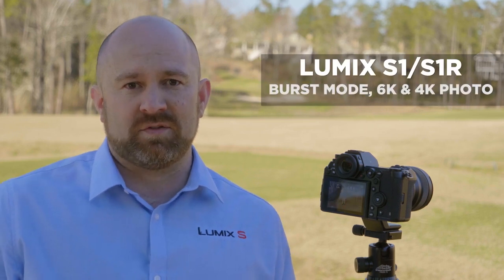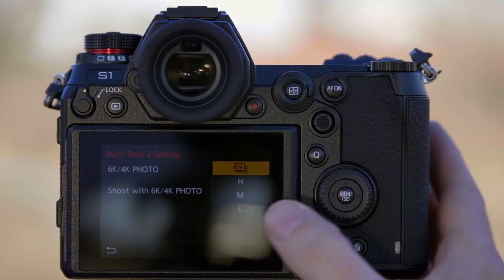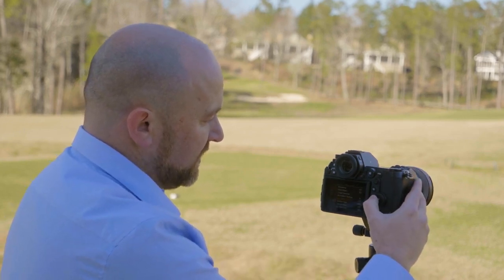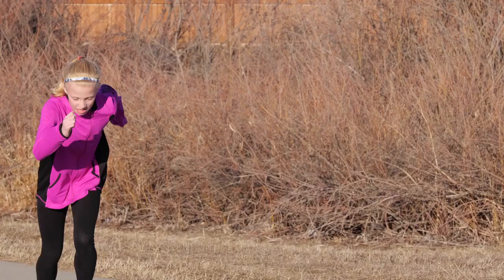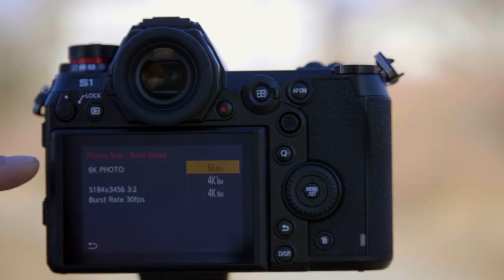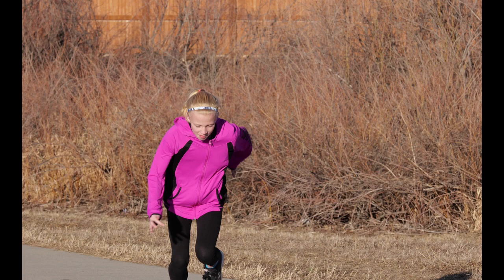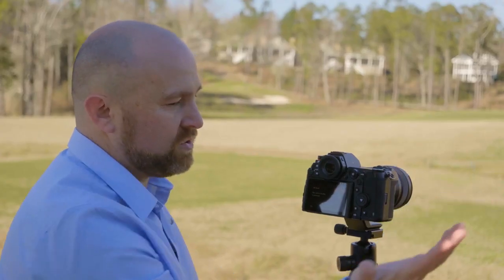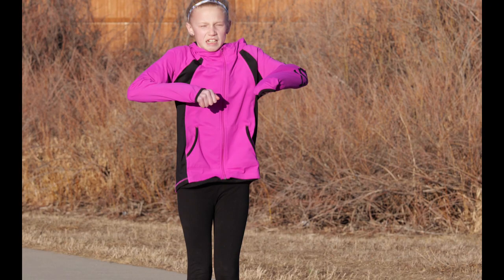LUMIX Academy - modes rafale, photo 6K et 4K - LUMIX S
Ce tutoriel est consacré au mode rafale. Nous allons vous montrer comment configurer la prise de vue en rafale dans vos appareils LUMIX et vous indiquer les options disponibles. Cela comprend les modes rafale haute résolution et les modes photo 4K et 6K propres à LUMIX, qui vous permettent de capturer jusqu’à 60 images par seconde.

Qui sommes-nous ?